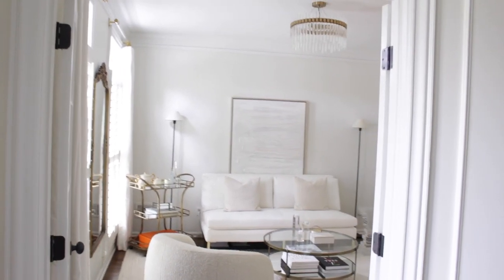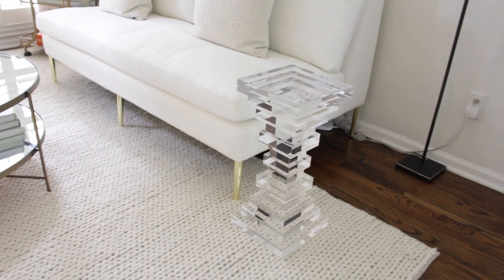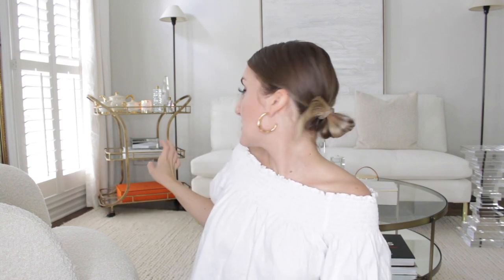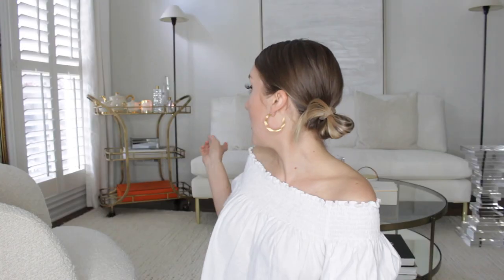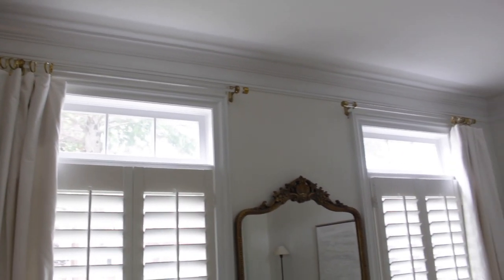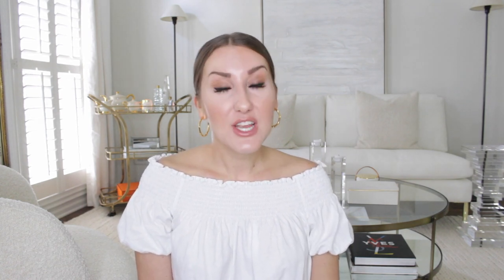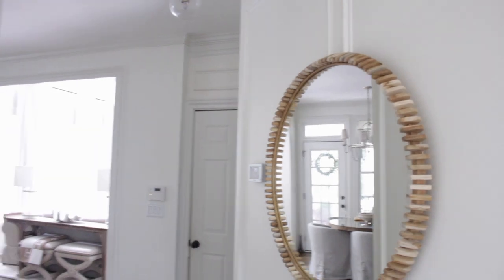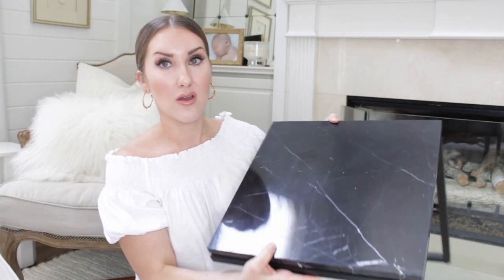TOUR OF MY NEW HOME DECOR & UPDATES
Not a sponsored video.Post contains my genuine recommendations and personal opinions based purely on my own experiences.